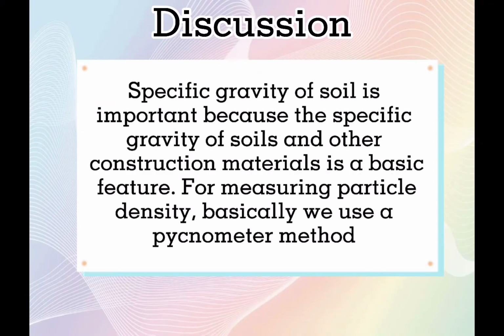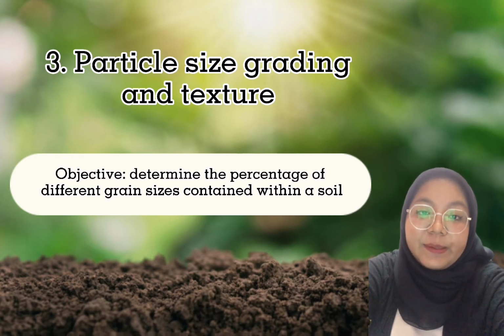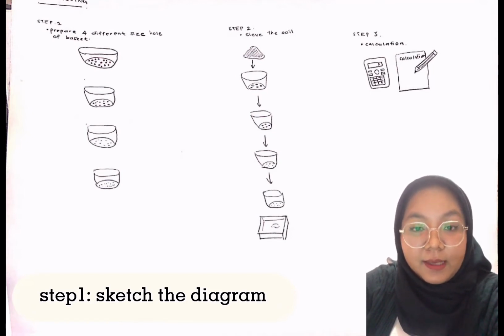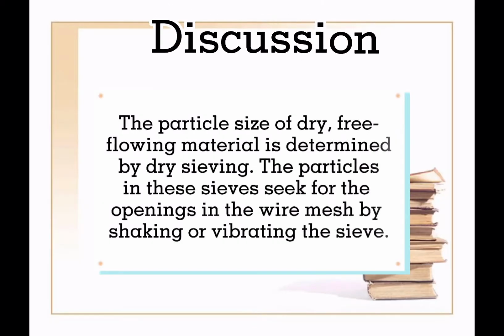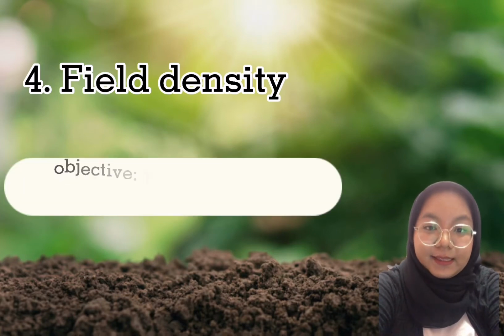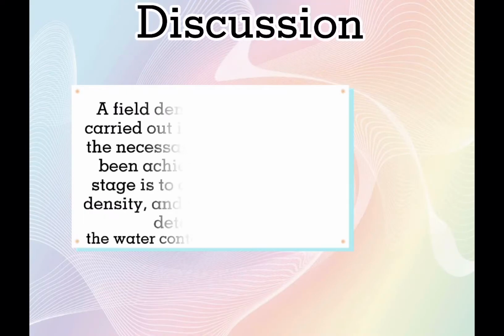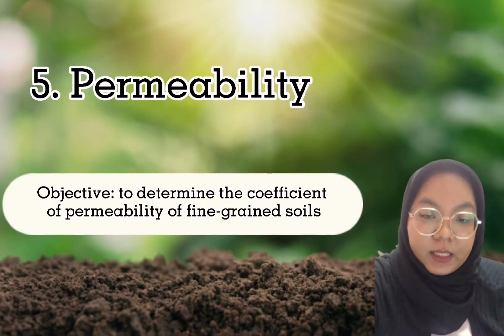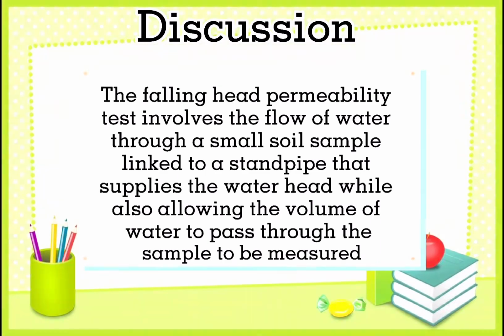Mini Project ECG263